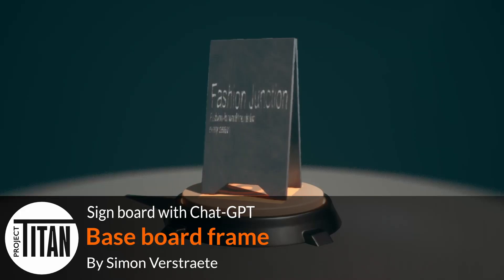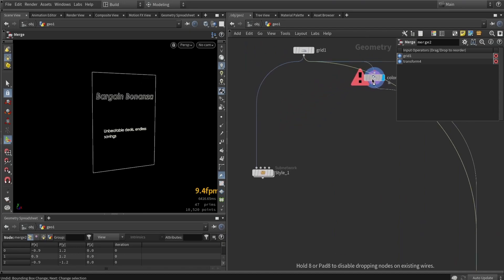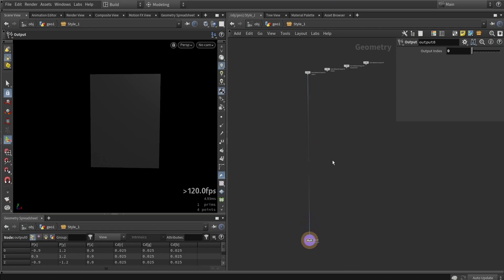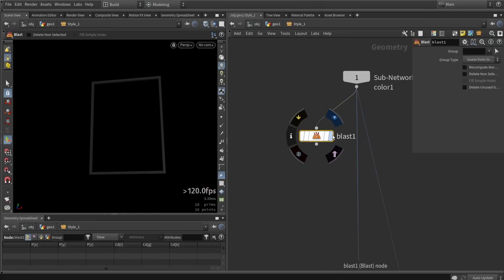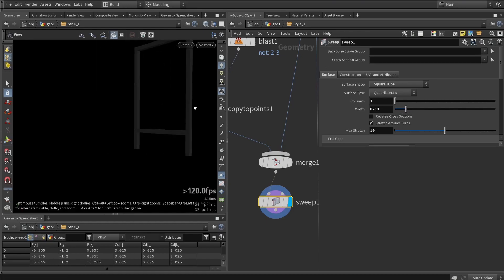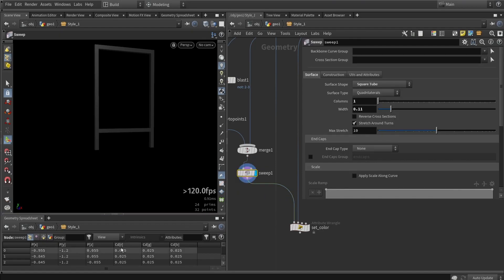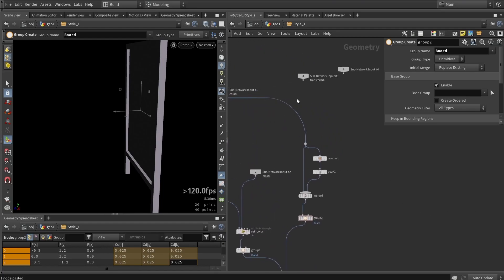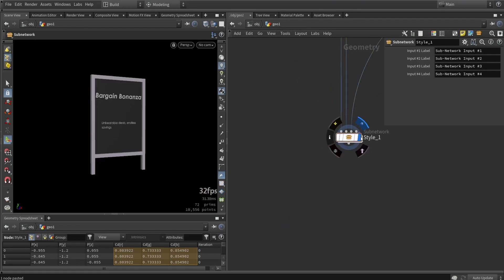Project Titan GPT Signage 3 | Base Board Frame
The signs also need a wooden frame. Create the base style for the model of the signs. This will show basic modelling skills in Houdini with a procedural approach.